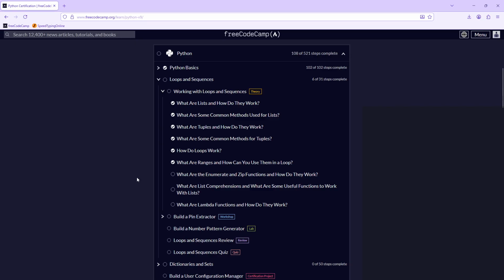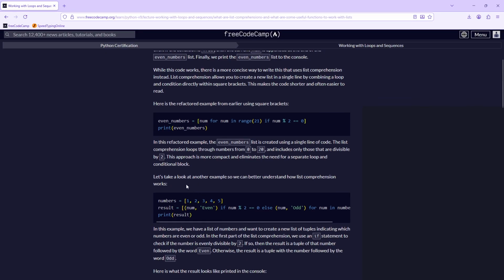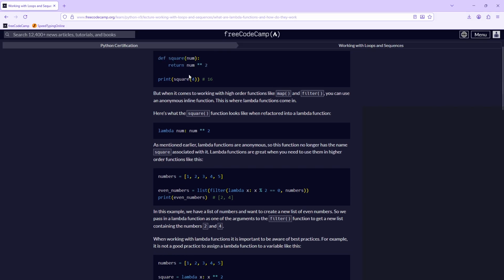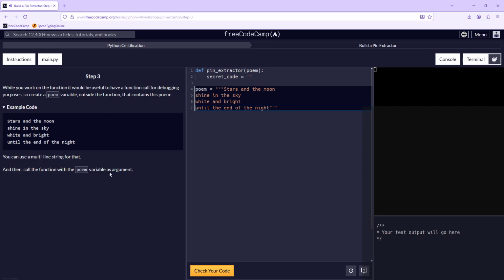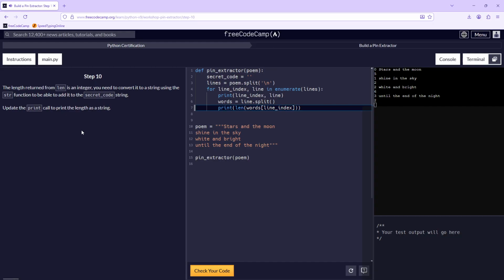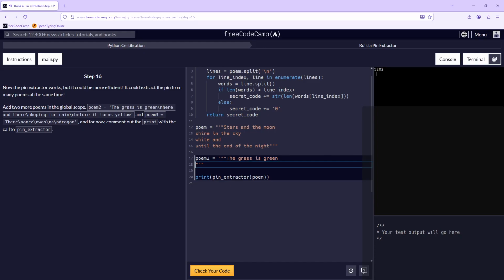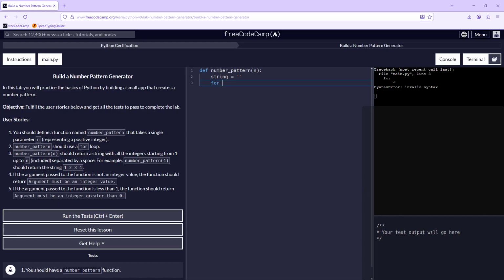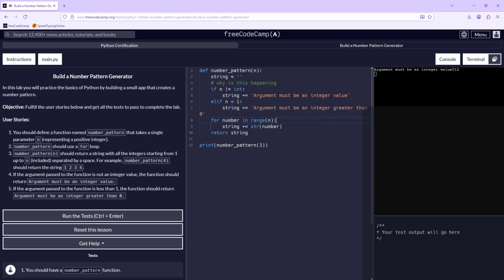Day 17 of teaching myself to code